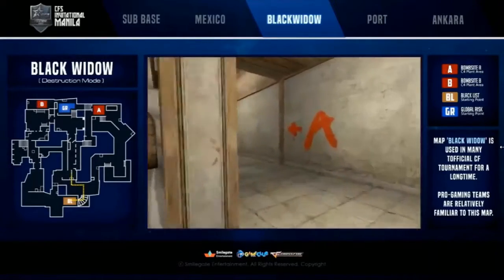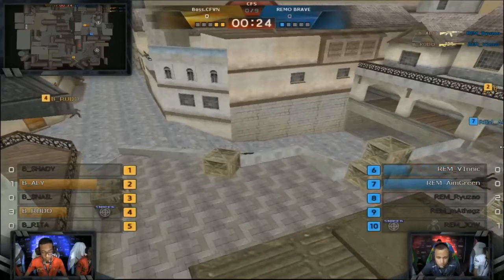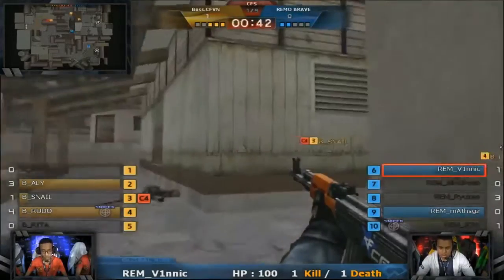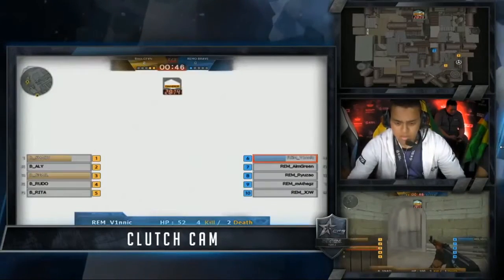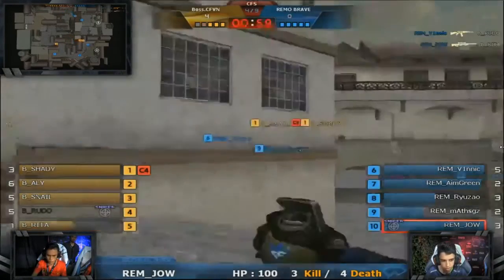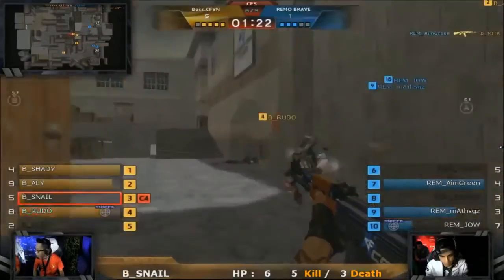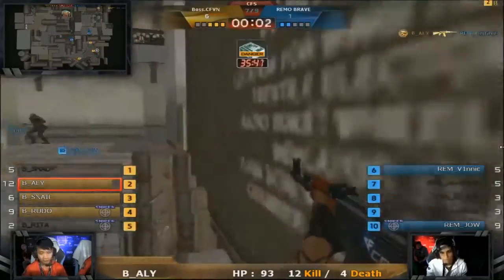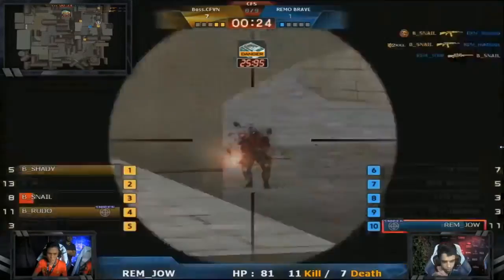CFS 2016 ► BOSS CFVN(Viet Nam) vs REMO BRAVE (Brazil) Maps1